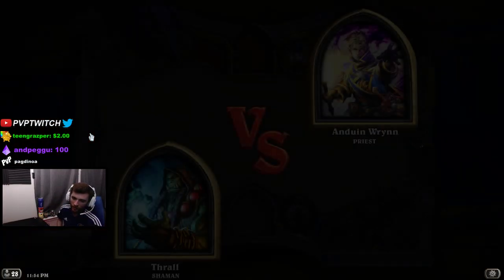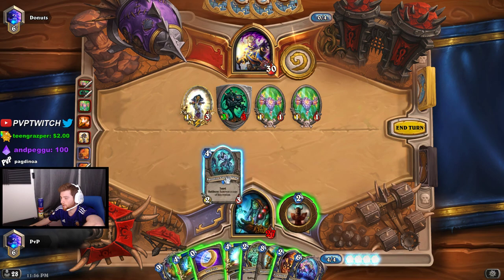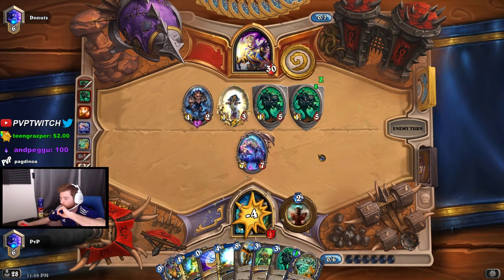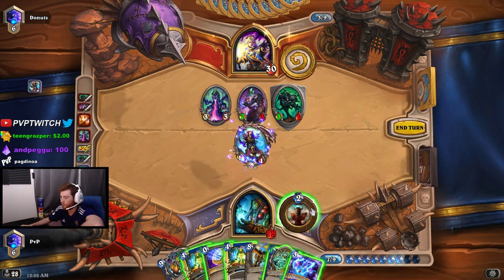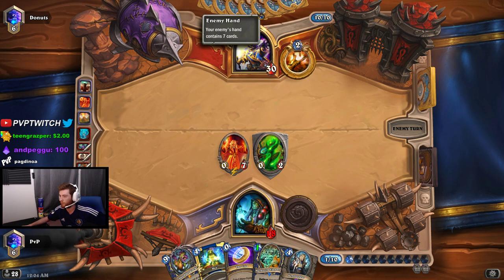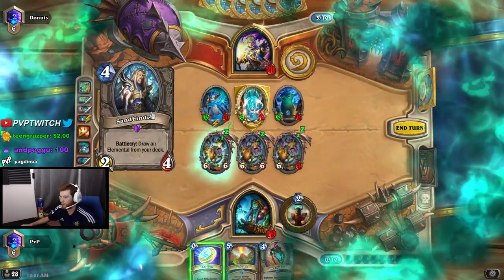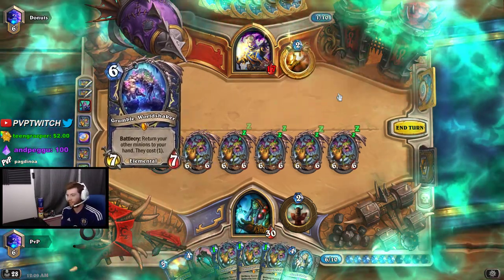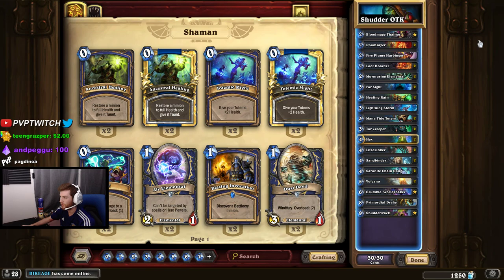SHUDDERWOCK OTK (THIS DECK IS INSANELY BROKEN)